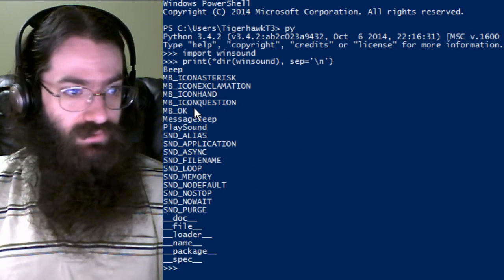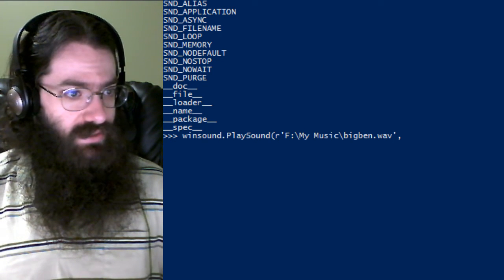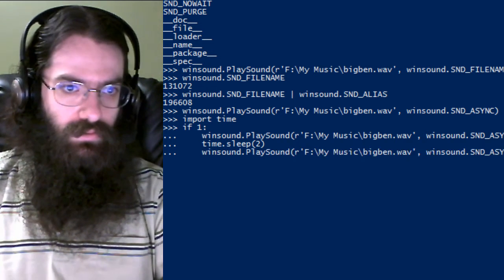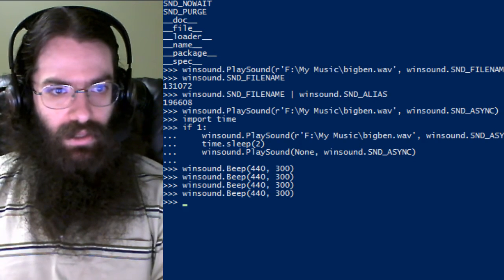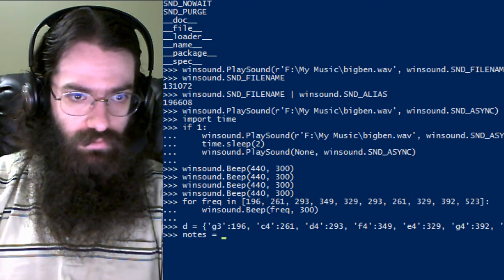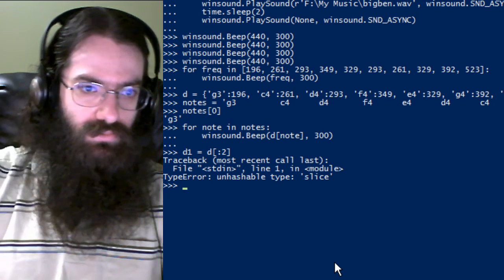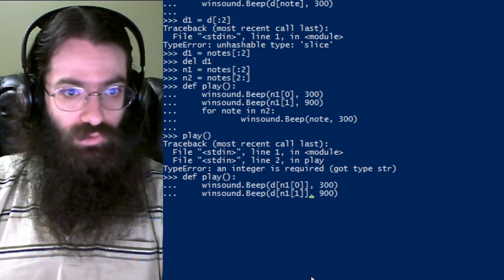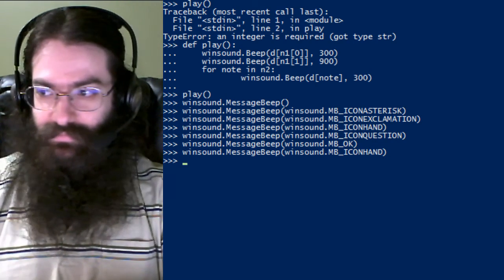Let's Code Python: winsound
The winsound module is a Windows-specific module that allows you to work with sound. The functionality is very basic, but it does do what it says it does.